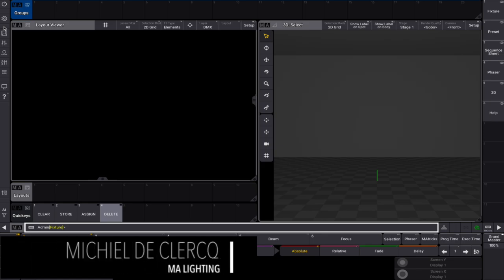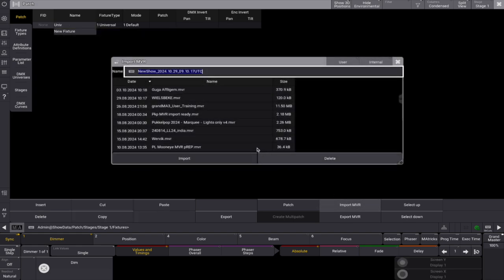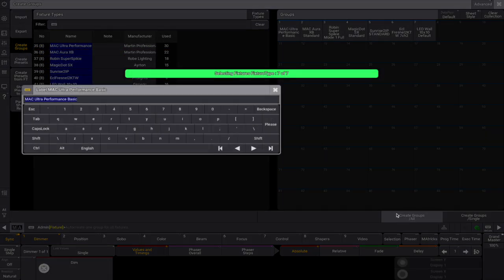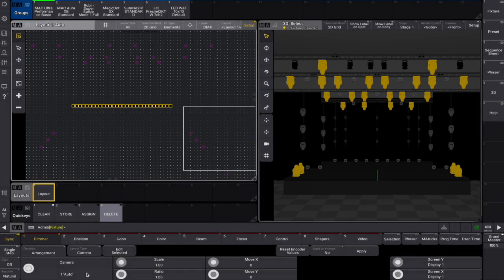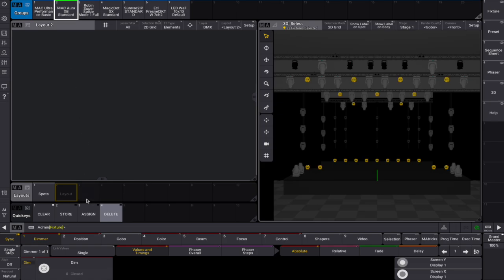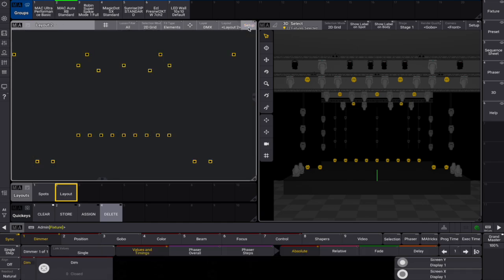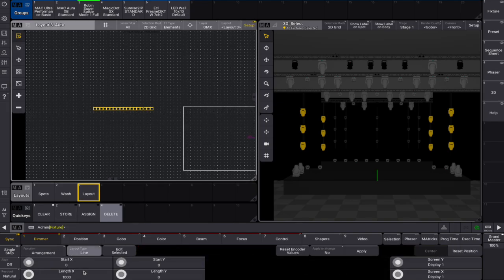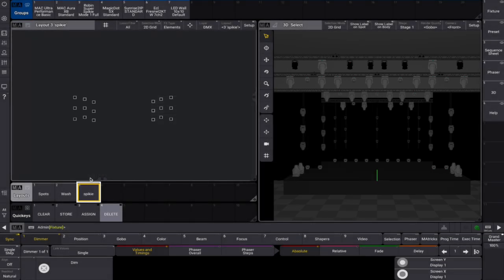grandMA3 | MA Tips [EN] | Camera to Layout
Why waste time on non-creative tasks when there’s a whole show to create, right?
Today we we’d like to share a fast way to create groups and layouts. This method offers a quick, streamlined way to create organized groups and layouts from MVR data, ready to use in your show file.